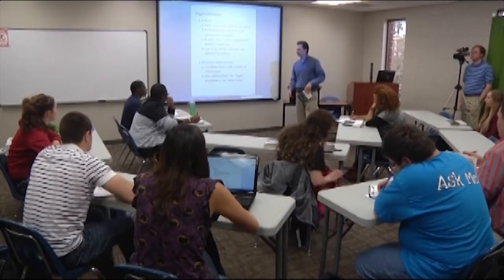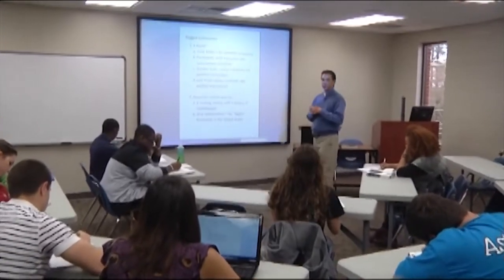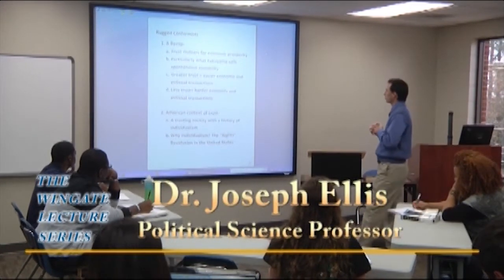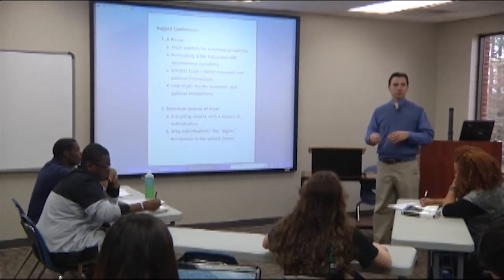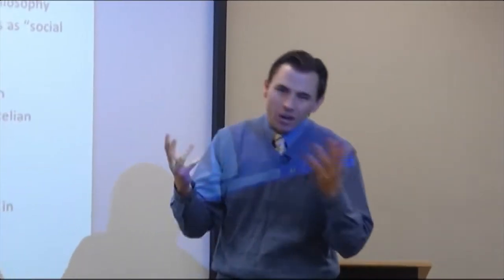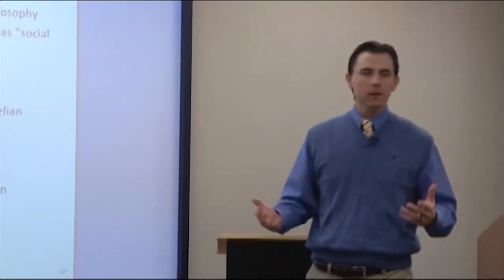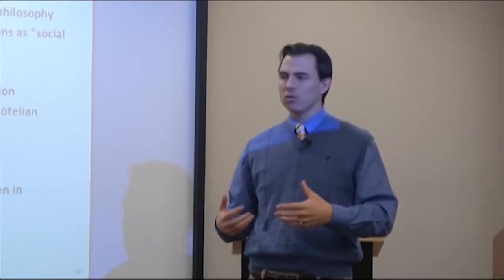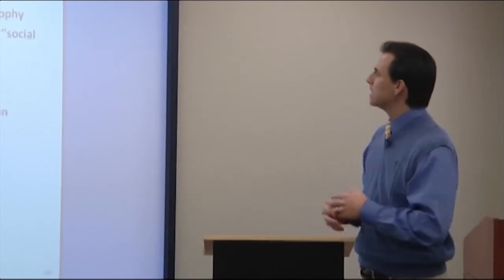Wingate University -- Wingate Lecture Series Episode 5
Episode 5 -- Lecture by Dr. Joseph Ellis, Wingate University Professor of Political Science